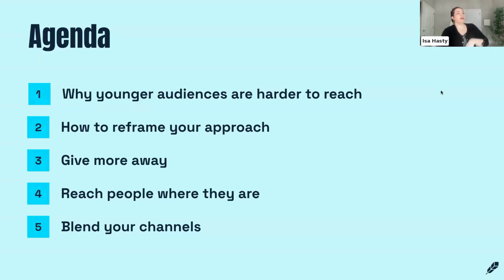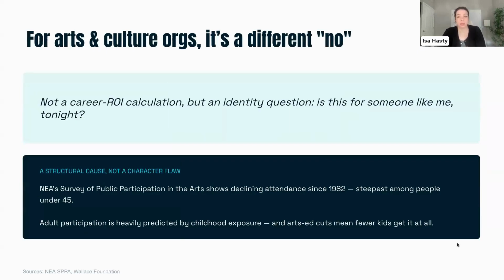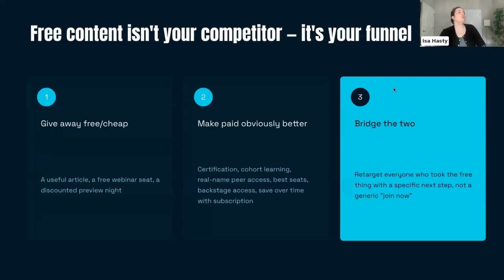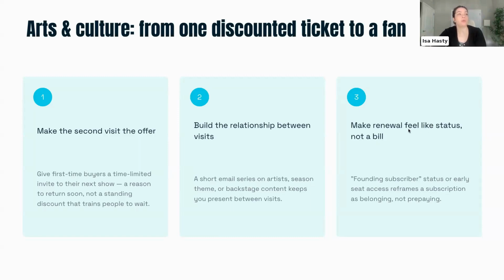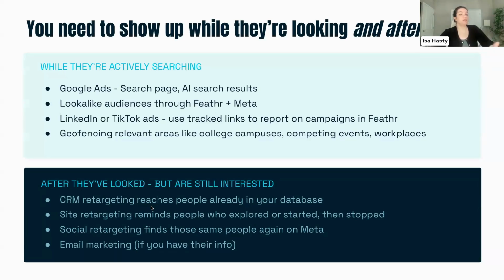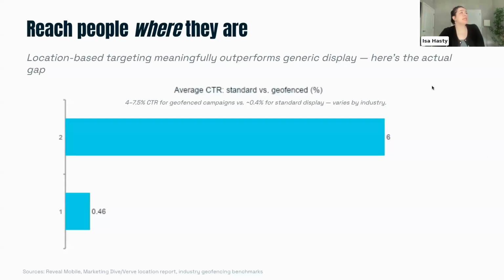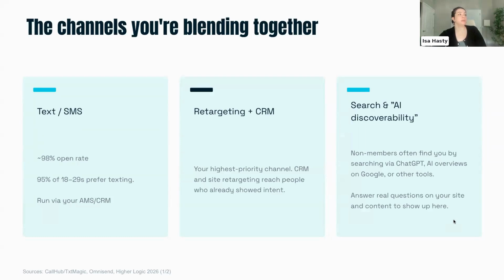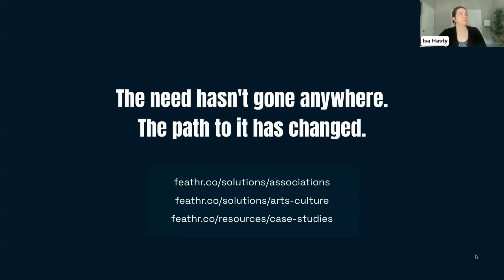Winning Over Younger Audiences in a World of Free Content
Let's be honest: getting younger people in the door is one of the hardest things your organization is dealing with right now. They're busy, they're skeptical, and they can find a lot of what you offer for free online. So why would they join? Why would they show up?

The good news is that younger audiences aren't impossible to reach. They just require a different approach – different channels, different messaging, and a different way of thinking about what you're actually offering them.

In this on-demand webinar we'll get into what's working for associations, arts organizations, and cultural institutions that are succeeding in getting through to younger generations.

We'll cover:
- Why traditional marketing falls flat with younger audiences and what resonates instead
- How to use digital advertising to reach people who've never heard of you
- How to make the case for membership or attendance when so much is available for free
- Real examples from orgs that are doing this well

Whether you're trying to grow membership, fill seats, or just start building relationships with a younger generation of supporters, this one's for you.

// ABOUT FEATHR

Nonprofits and associations use Feathr’s digital marketing tools to increase awareness, boost online donations, promote events, recruit volunteers, and ultimately do more good. Feathr simplifies promotions by providing a central place to manage digital advertising, email marketing, and peer-to-peer campaigns, as well as build ads, landing pages, and more.